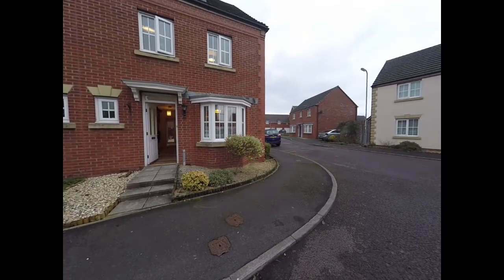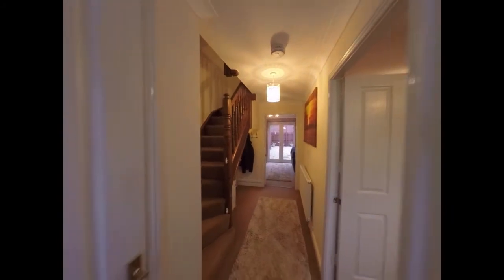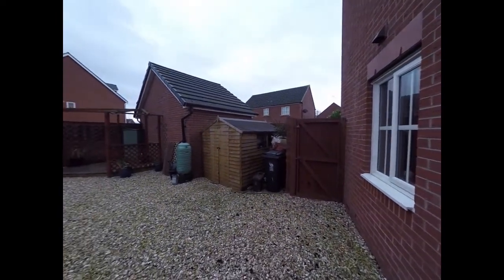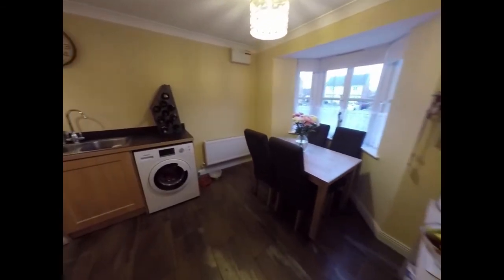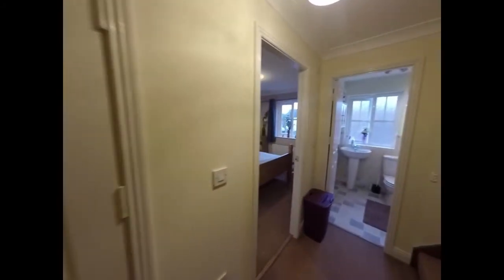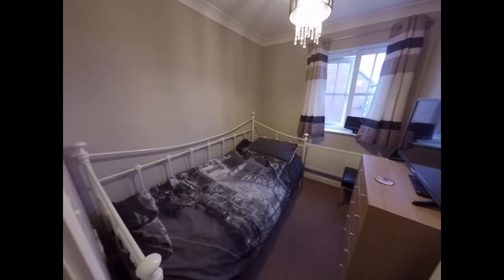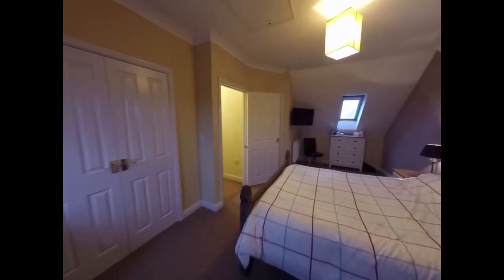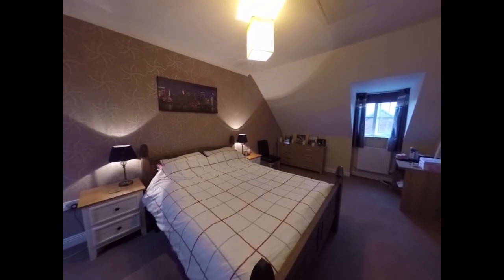Pinkmove Virtual Tour of 23 Buccaneer Way